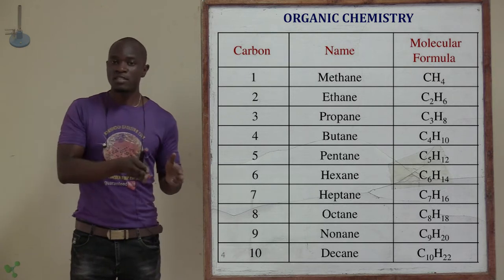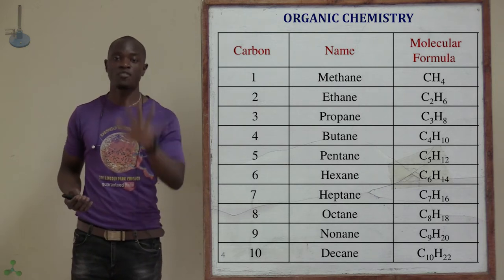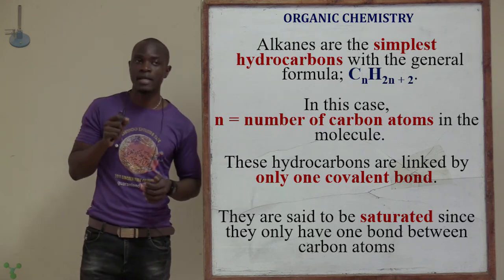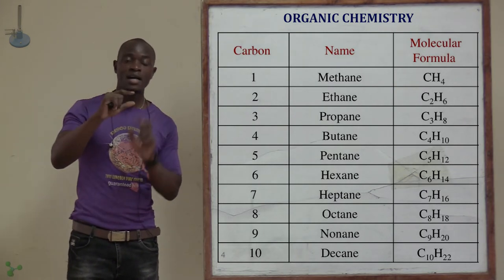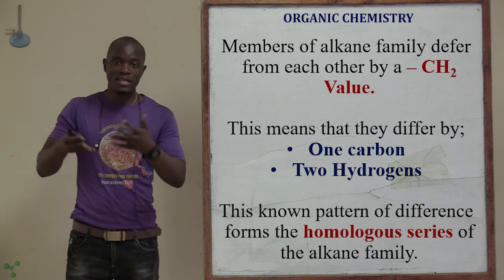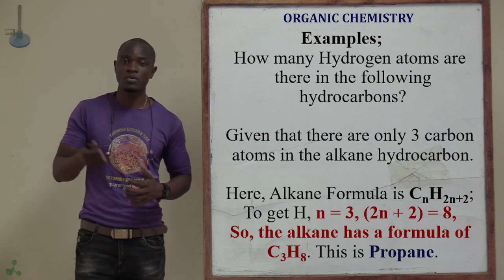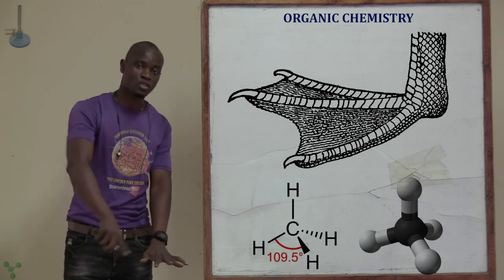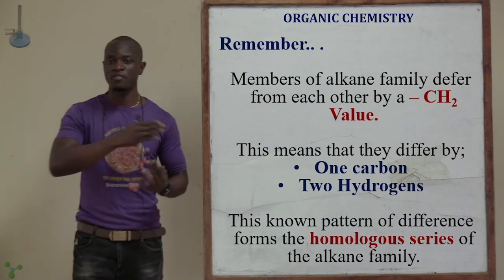3. ...Alkanes Continuation; Organic Chemistry Form Three